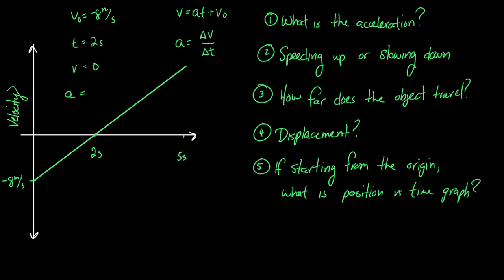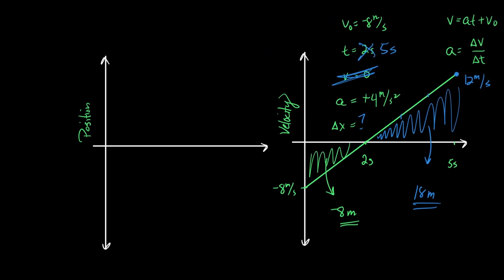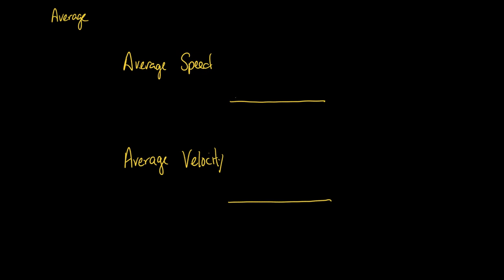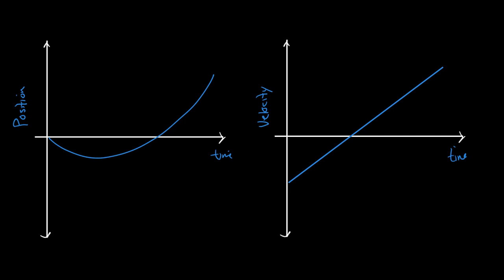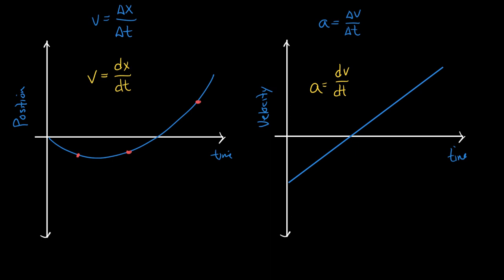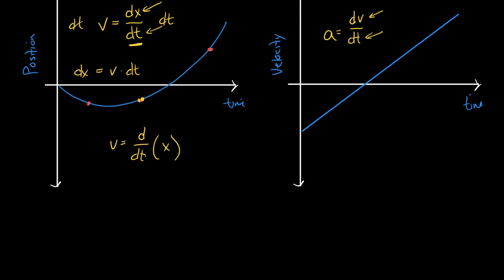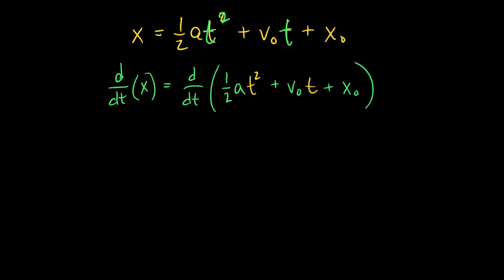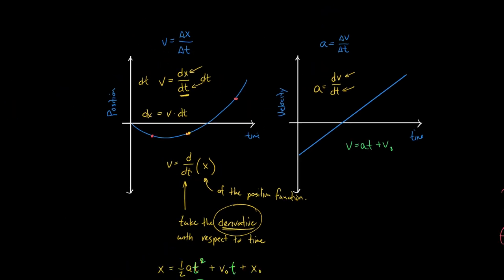Introduction to derivative per 7